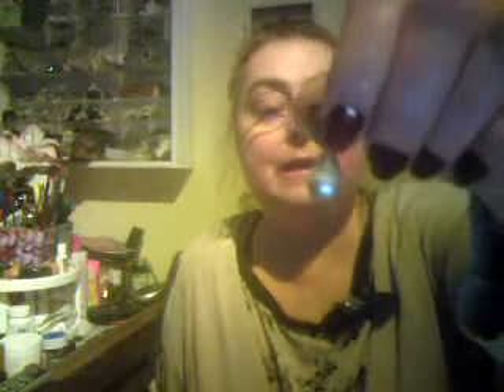pearl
Lighting can reveal or hide as with this pearl.